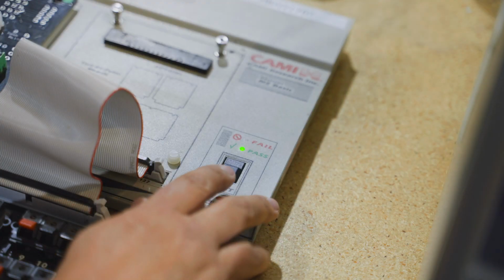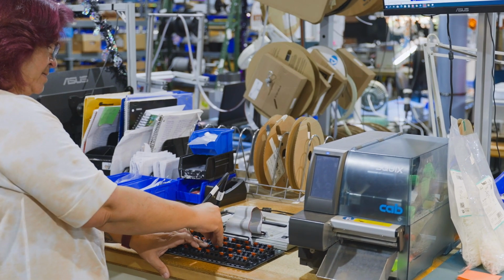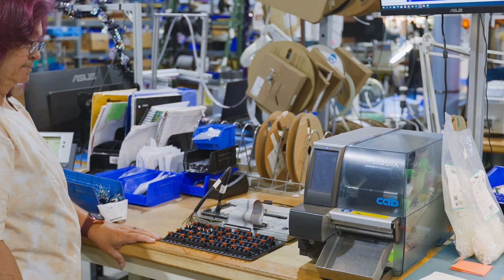Z-AXIS Cutting and Stripping Wire and Cable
Z-AXIS cuts and strips wires with automated, programmable equipment and uses multi-level stripping to prepare cables for assembly. Other electronic contract manufacturers use hand tools or manual equipment, but Z-AXIS is also different because we test most of the cables we provide.